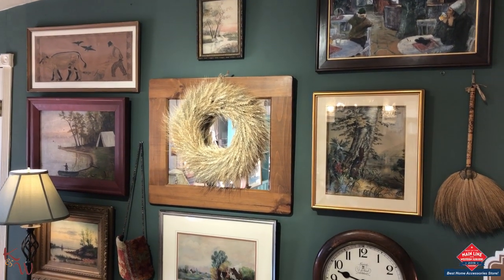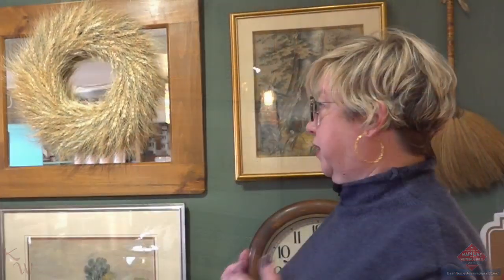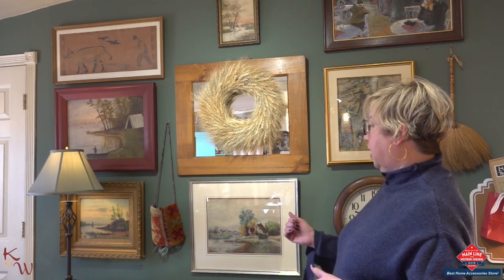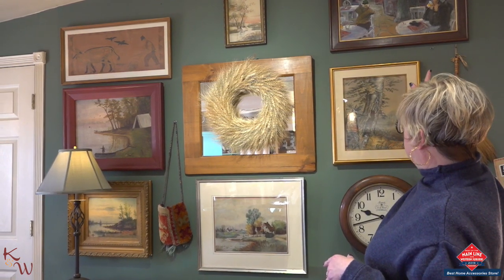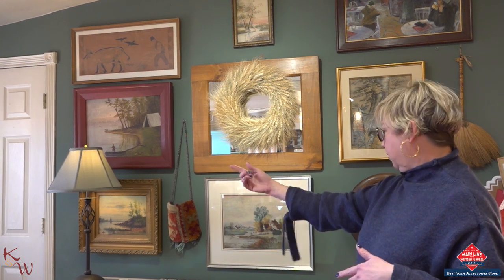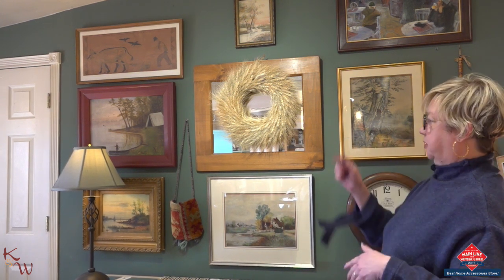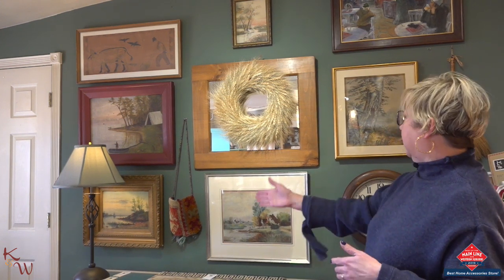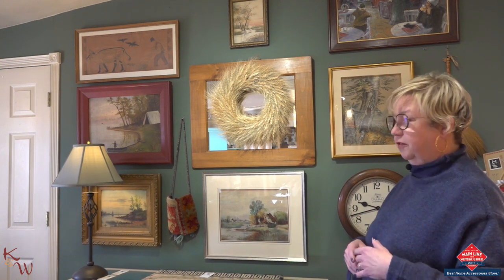Tips on Hanging Art - The LOFT at Knots & Weaves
Today we answer one of the questions we get asked THE MOST up at The LOFT.  How do you hang art? Here are three easy tips.

Knots & Weaves Decorative Rugs and The LOFT
Open 7 days a week
218 East King Street